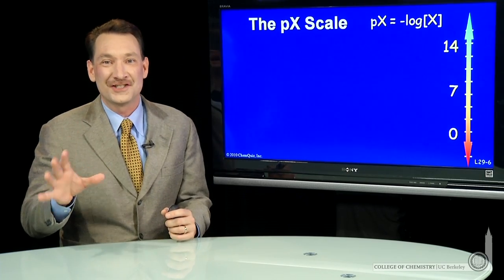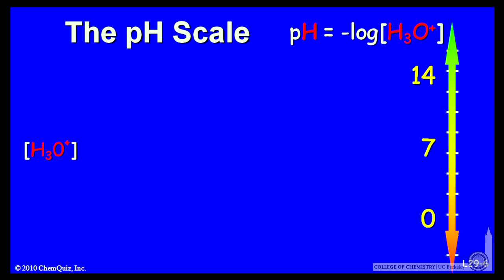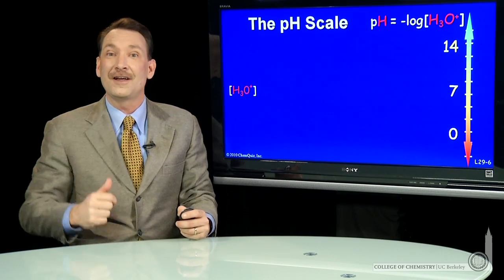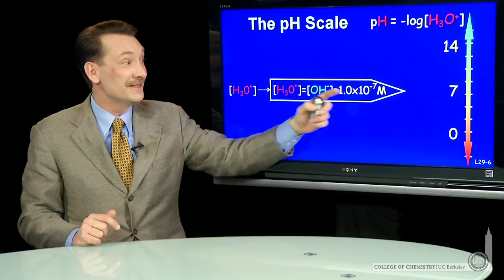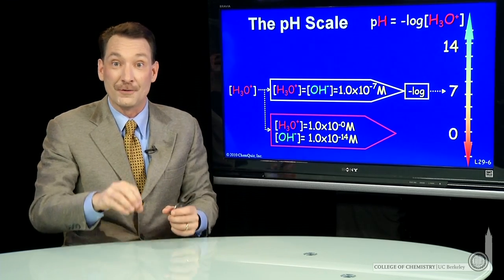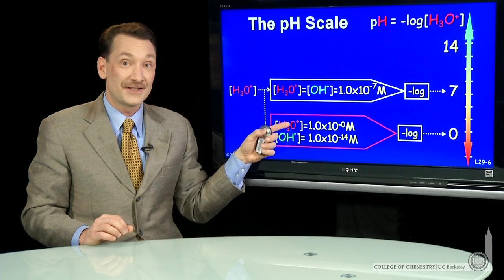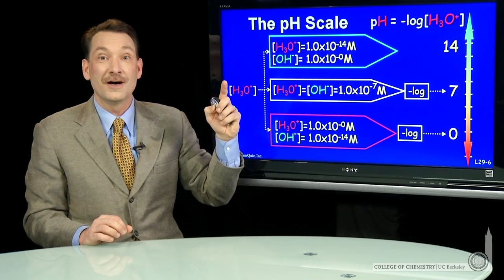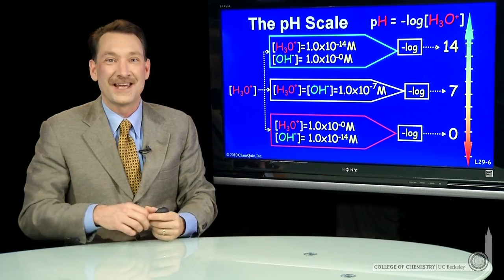The pH Scale